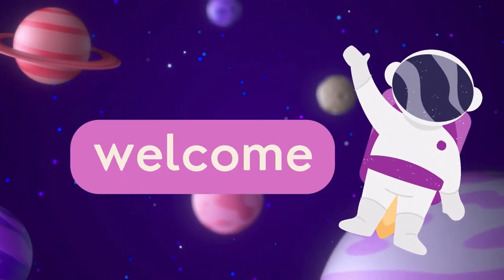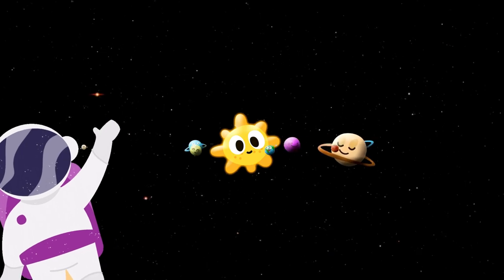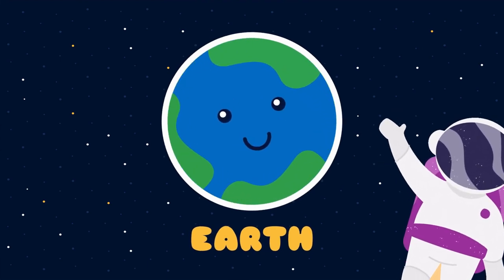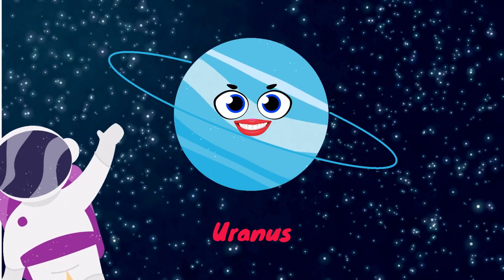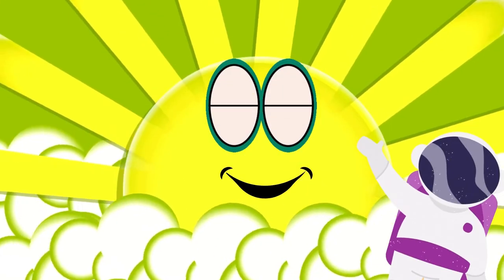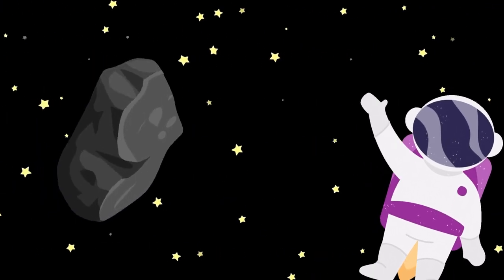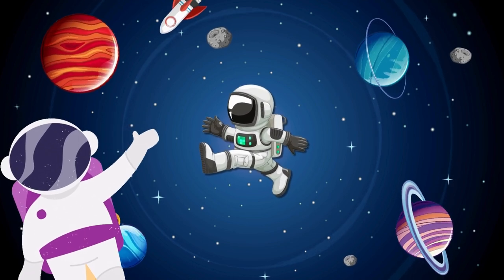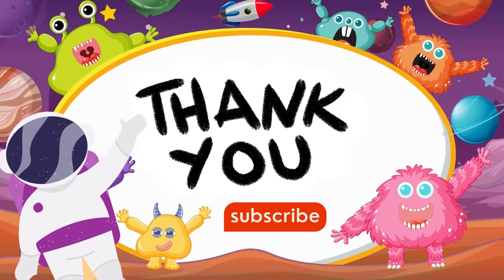Space Adventure 🚀. A Space Adventure for Little Ones 🌌"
🌟 Dive into the depths of space with "Starry Skies"! 🚀 Join us on an exciting journey through the galaxy, perfect for curious 3-year-olds! 🌌 Explore planets, meet aliens, and marvel at twinkling stars—all in a fun and simple way. 🌠 Let's embark on this cosmic adventure together! 🌟✨ StarrySkies SpaceAdventure KidsCosmos 🌠👽🌟
nature kidsfun kidslearning funfacts educationalvideos kids quiz planet .